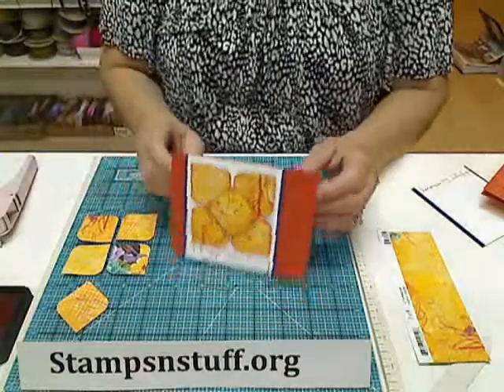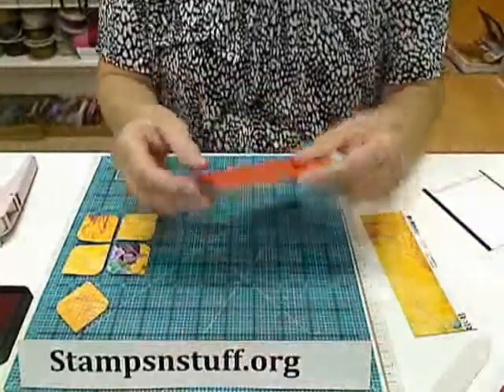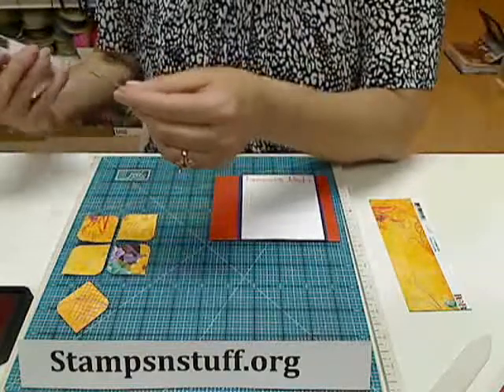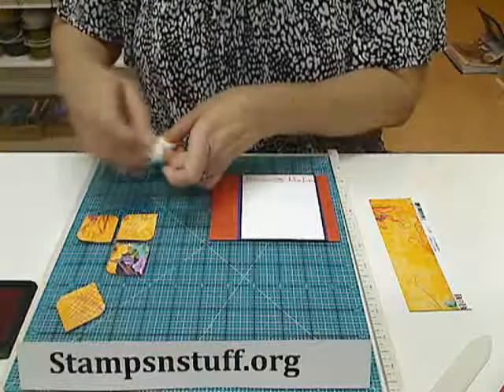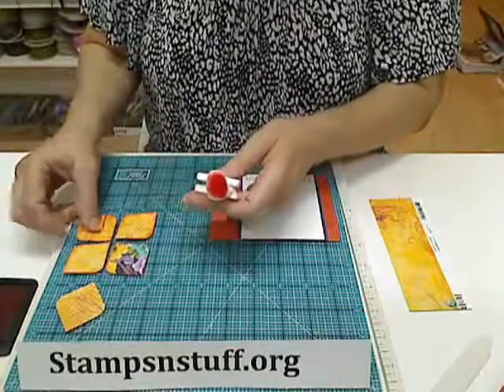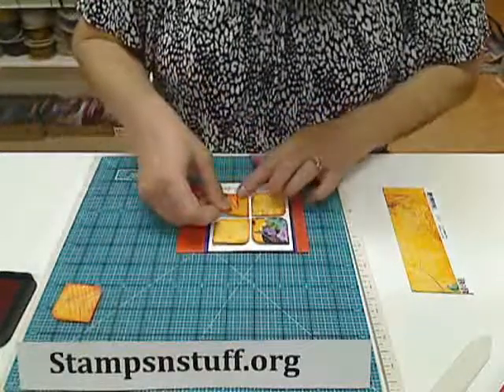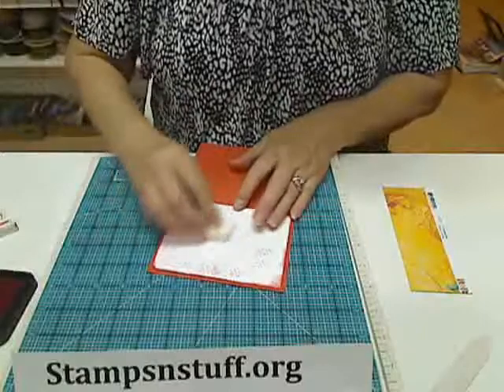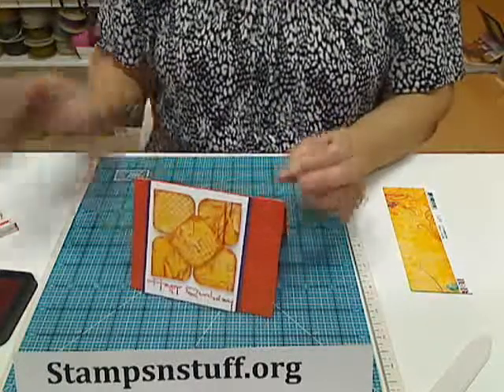Simple cards made with scraps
Get out those scraps.
You will need 5 1/2 x 8 1/2 orange
3 3/4 x 4 1/4 purple
3 1/2 x 4 1/4 white
squares coordinating 1 1/2 inch squares round on diagonal 2 sides